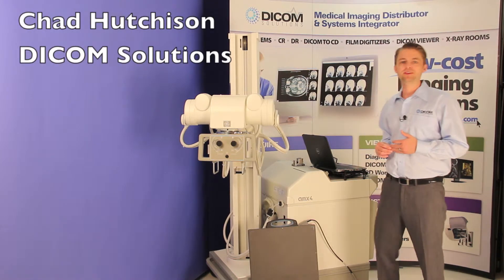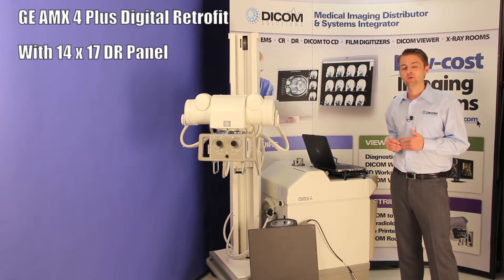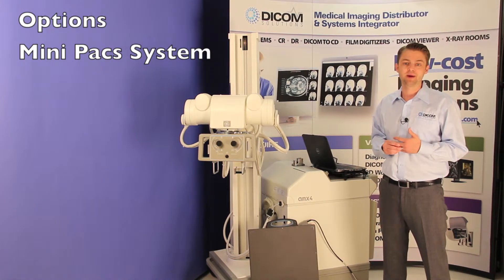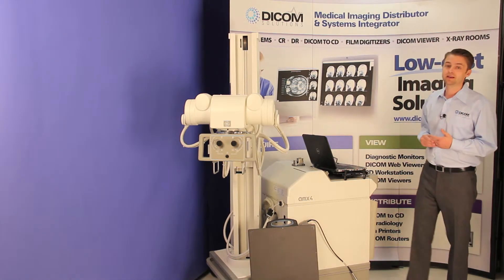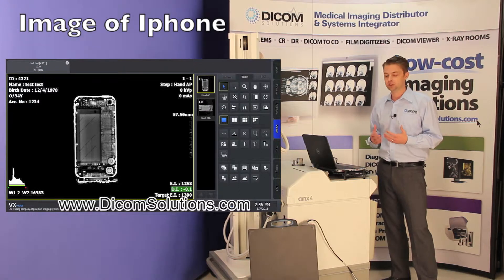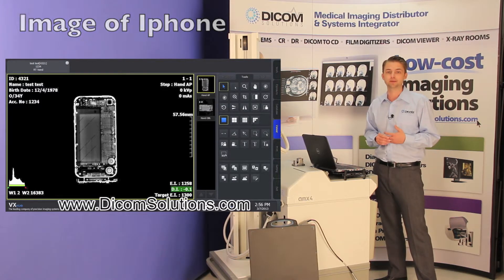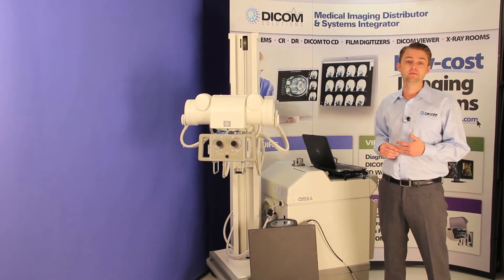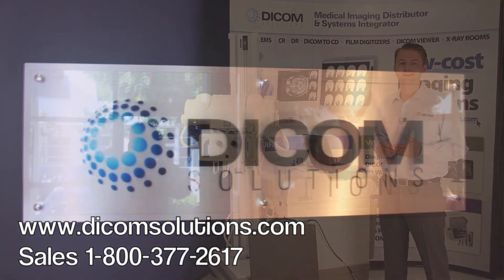Refurbished AMX4 with DR Panel Retrofit for Digital X-ray